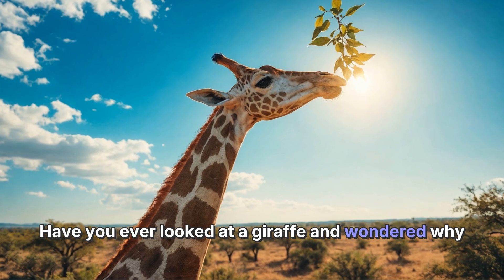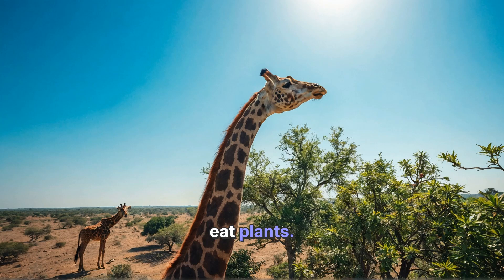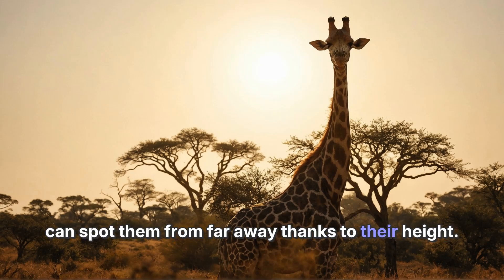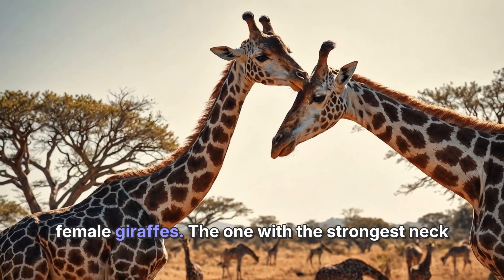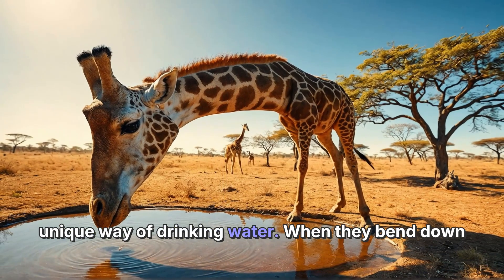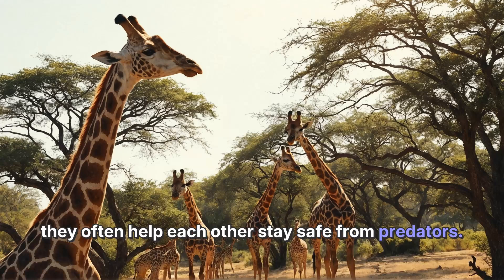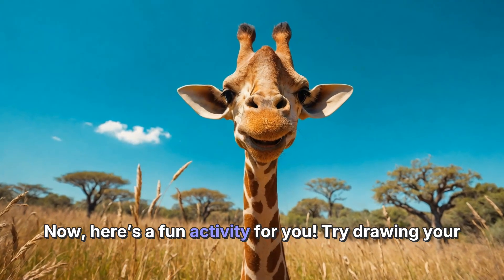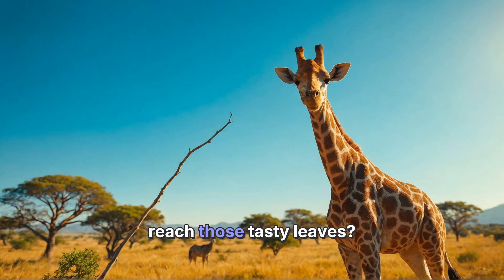Why do giraffes have long necks? | Science for Kids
This narrative explores the fascinating adaptations of giraffes, focusing on their long necks. These necks enable giraffes to reach high leaves, spot predators, and engage in competitive behaviors like 'necking.' Despite having the same number of neck bones as humans, giraffes' vertebrae are elongated, aiding their unique lifestyle. The story also encourages creativity by inviting readers to imagine giraffes with different neck lengths.